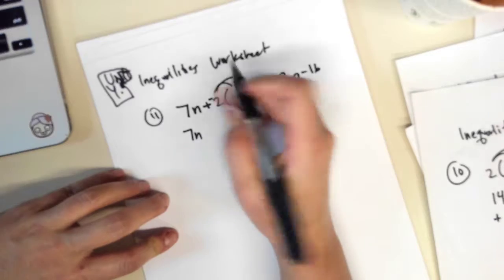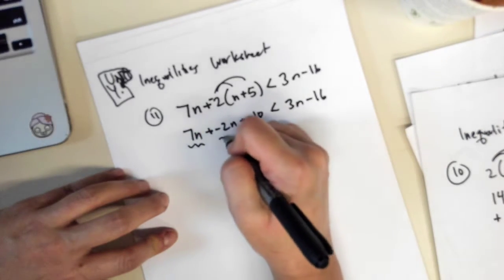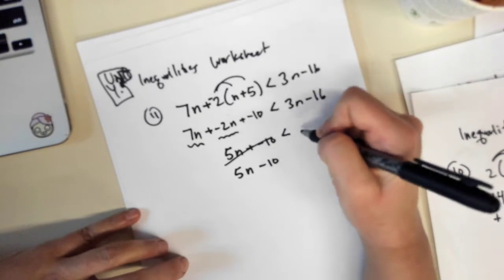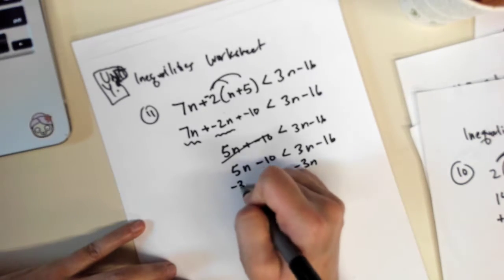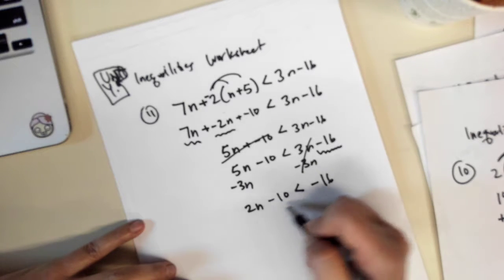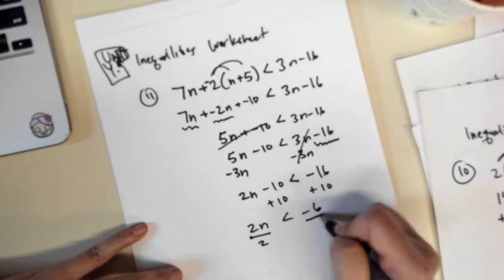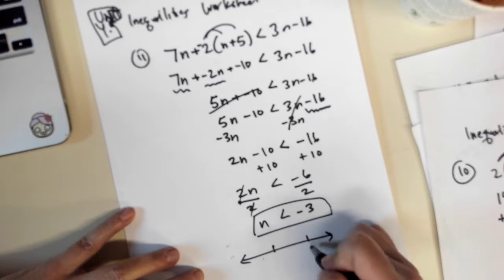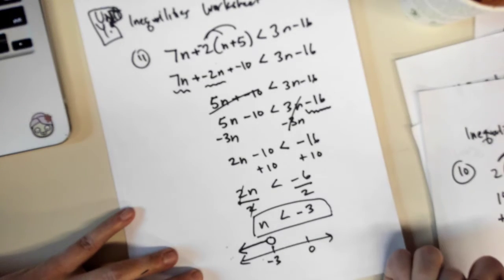Unit 4 Inequalities Worksheet #11